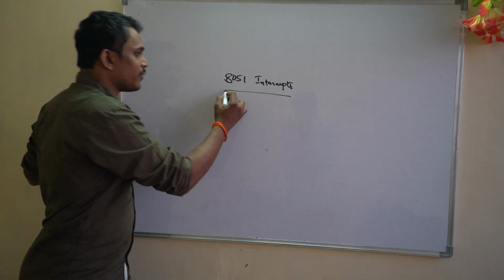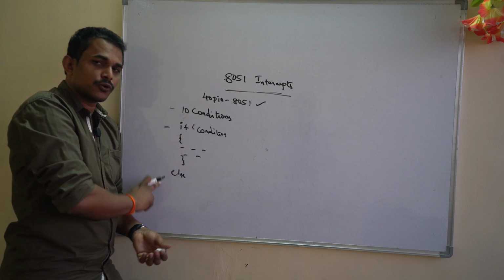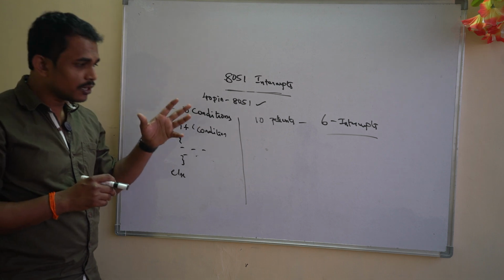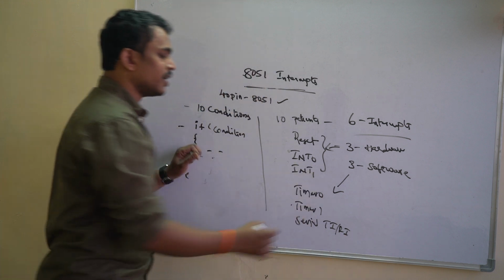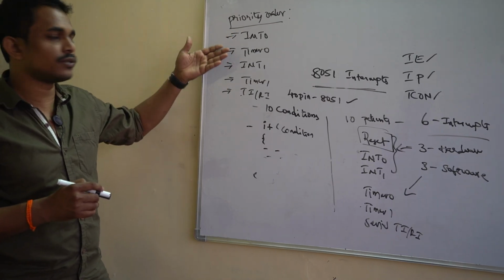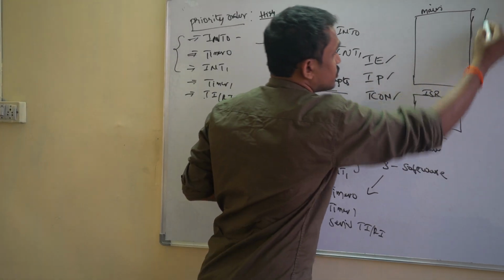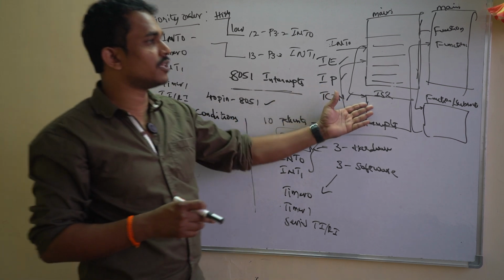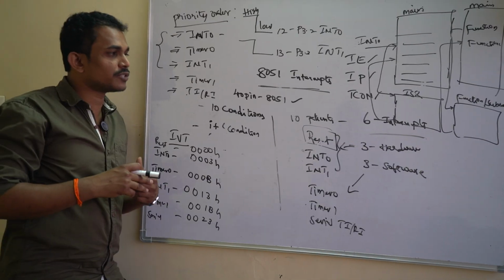Interrupts in 8051 microcontroller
we know how many interrupts.
what is hardware Interrupt and software interrupts, Reset,INT0,TNT1,TIMER0,TIMER1,SERAIL INTERRUPT
How to use programmable resistors,what is the Priority Order